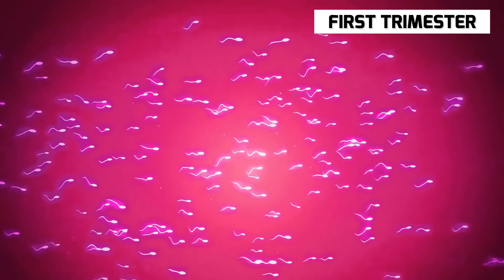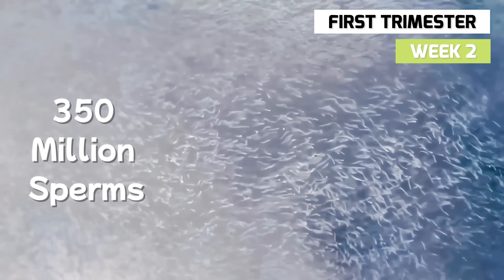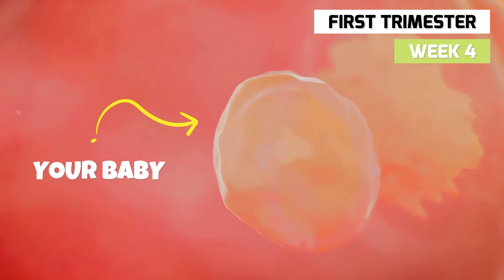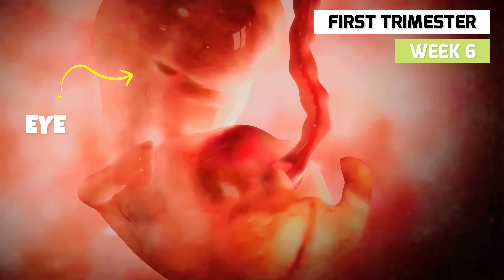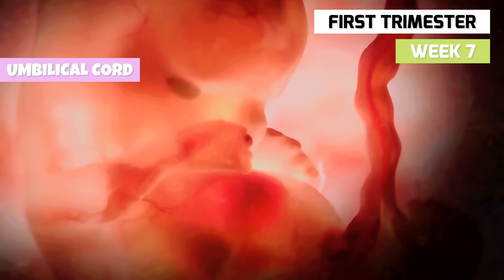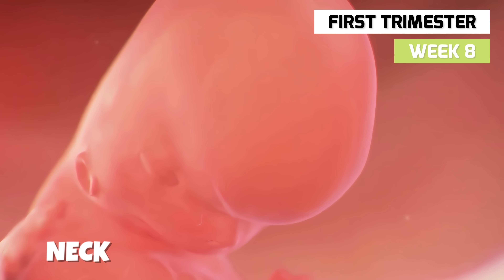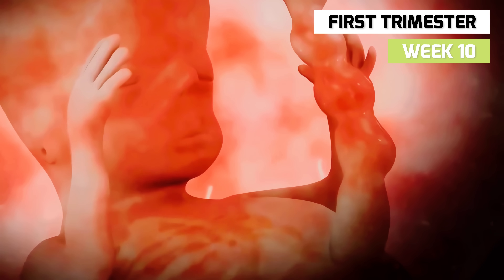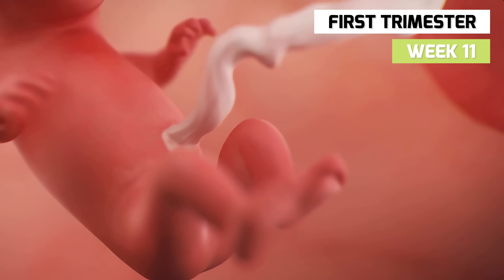First Trimester - Pregnancy Journey | 3D Animation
Pregnancy typically lasts for 40 weeks or 280 days. The first trimester begins on the first day of your last period and lasts until the end of week 12. This 3D Animation is showing what's going on inside your womb during your first trimester.

00:00 : Introduction
00:07 : Week 1
00:19 : Week 2
01:07 : Week 3
01:21 : Week 4
02:01 : Week 5
02:19 : Week 6
02:49 : Week 7
03:31 : Week 8
04:20 : Week 9
04:51 : Week 10
05:16 : Week 11
05:50 : Week 12
06:18 : The End